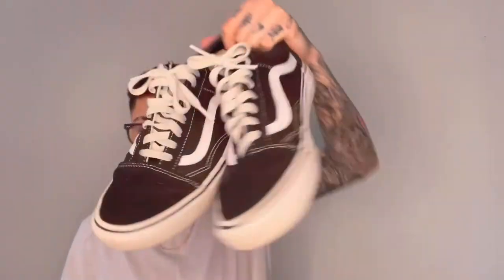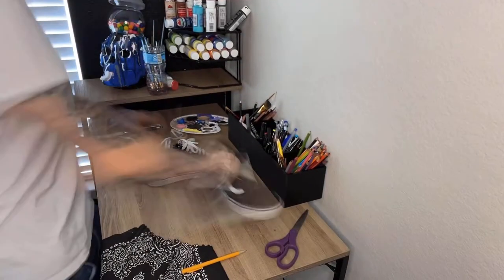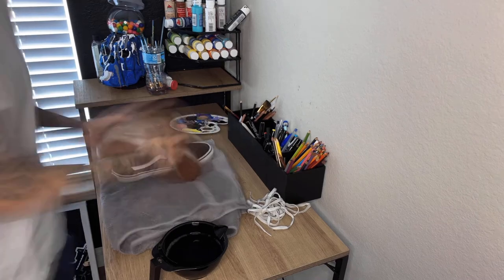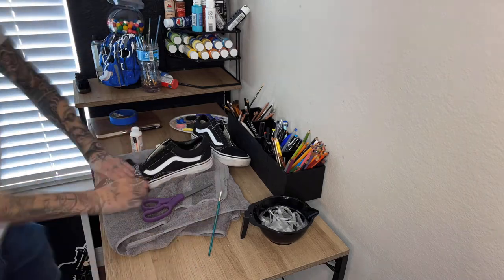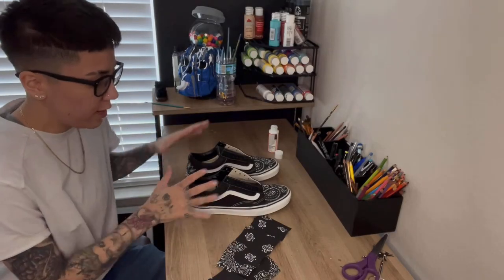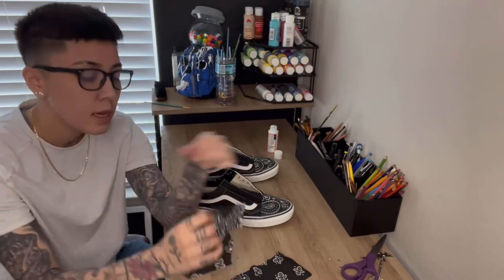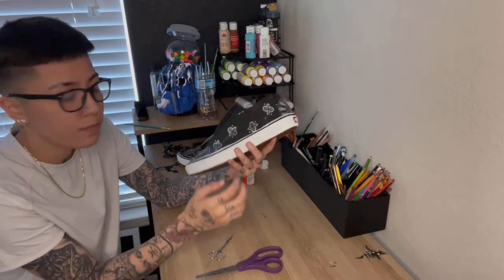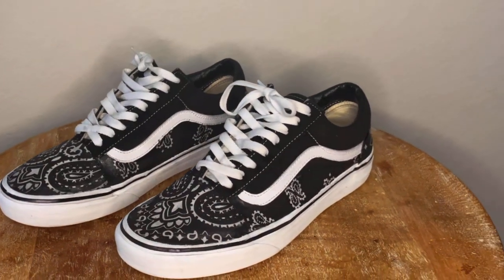DIY Custom Bandanna Shoes (Tutorial)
In this video I show you an Inexpensive way to turn your old shoes into something way cooler for just $3
Materials
Mod podge you can get this at any craft store or dollar store
Bandanas you can get at walmart for $1